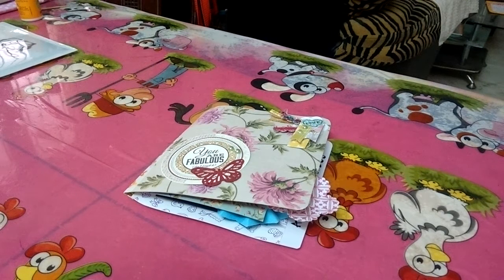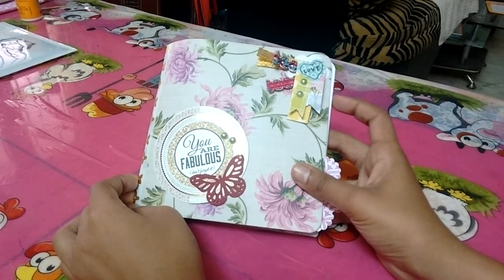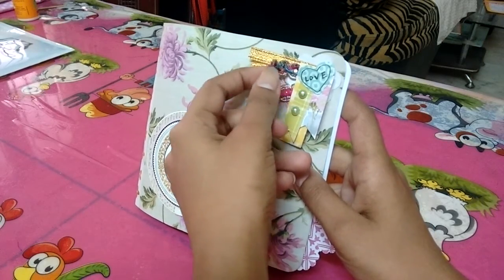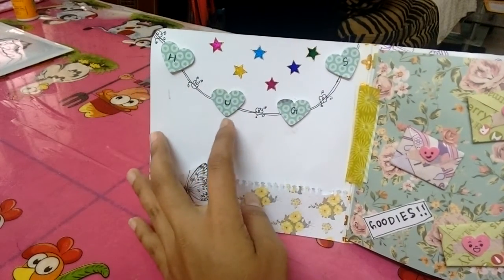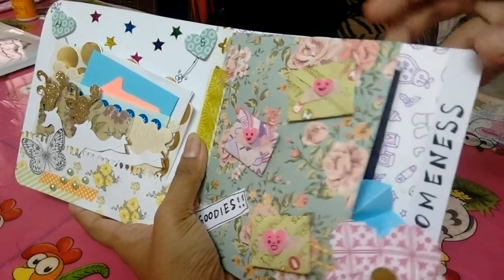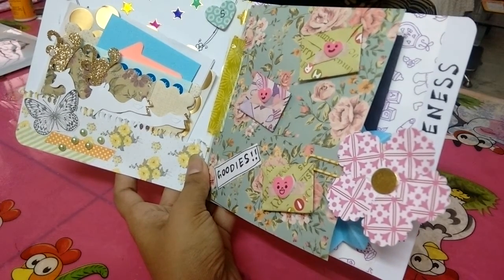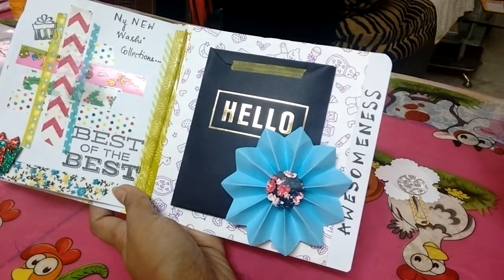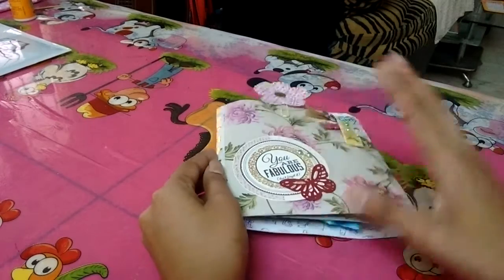Penpal Flipbbok with Mini envelopes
Hello Everyone,

How wonderful it is to be able to write someone a letter! To feel like conveying your thoughts to a person, to sit at your desk and pick up a pen, to put your thoughts into words like this is truly marvelous.

Today I wanted to share how I created this pen pal letter using 12*12 patterned paper and Mini Envelopes. It's super fun and easy to make..

Xoxo
Piyu

Say Hi on Instagram!  CAPRIYACV